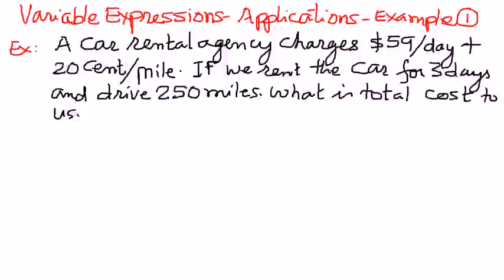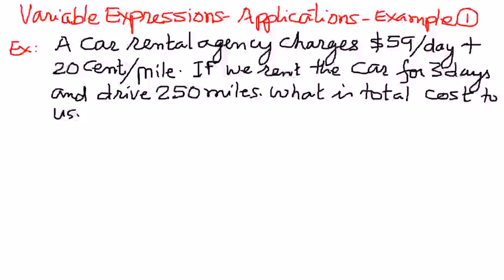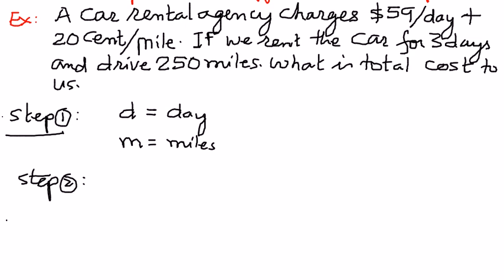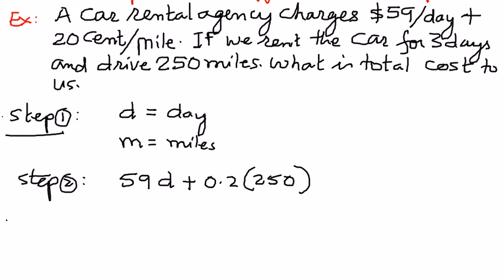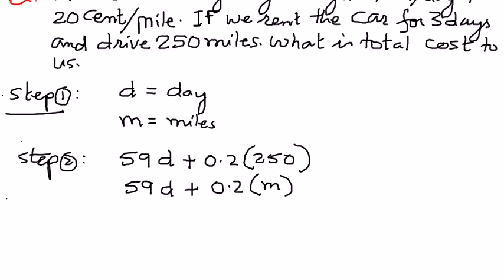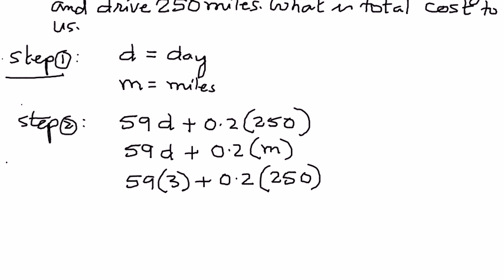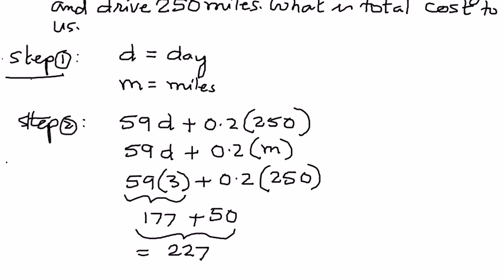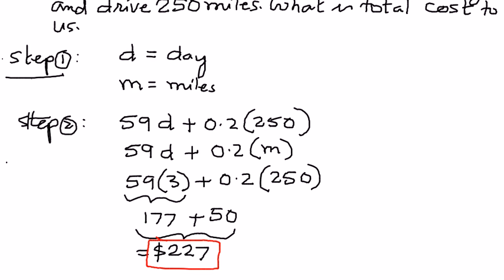Variable Expressions -- Applications Example 1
In this presentation we shall solve real world application problems involving variable expressions